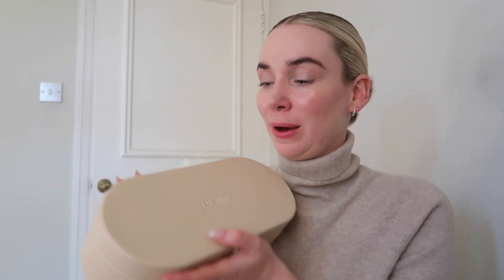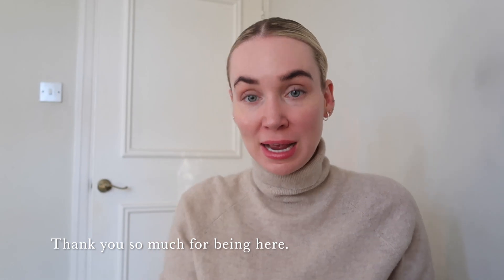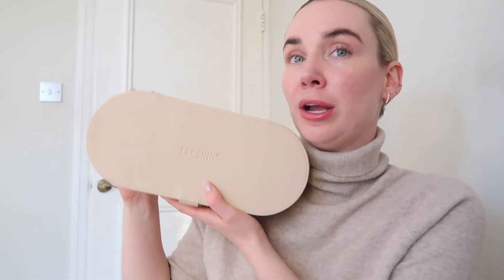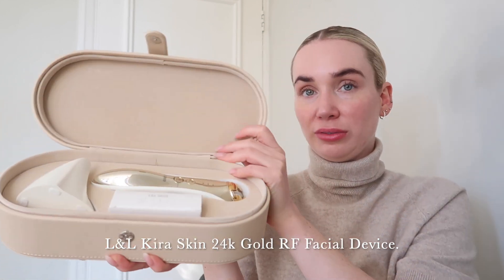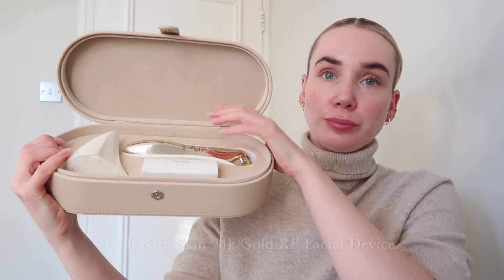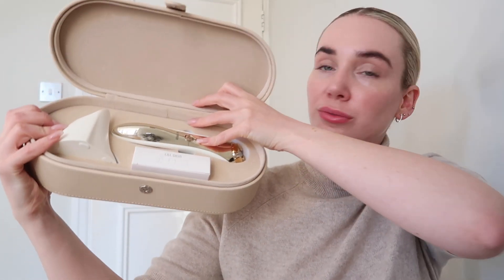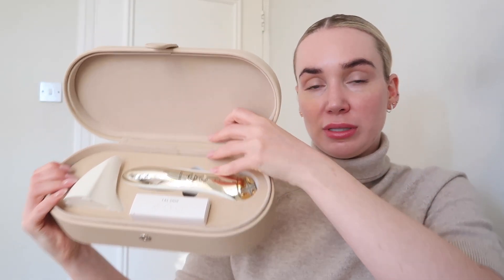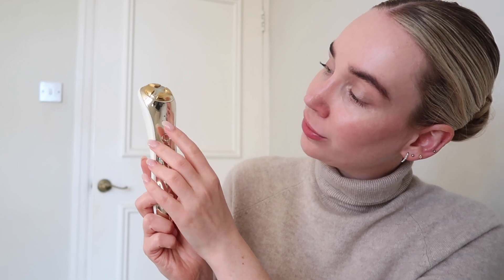L&L Skin Kira 24k Gold RF Facial Device -- Review / Tutorial & Amazing discount!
Hi lovelies!

Thank you so much for being here, I really appreciate it.

Today I would like to tell you guys more about the KIRA 24K Gold Beauty Device.
This is such a clever device that can do multiple things, I tell you more about the different settings and show you how the device works. This device is great if you want to step up your home routine, it works wonderful on my skin and I love totally love it.

I am so happy to tell you that I have a 30% discount code for you, click on the link below if you wish to purchase the KIRA 24K Gold Beauty Device and use the code; WIESJE30

*Please read the instructions carefully before starting.

Please note that this video isn’t sponsored, but I did receive the device as a gift to use with no obligation to post, opinions are my own.

I hope that you enjoy watching this video and see you very soon! Lots of love, Wiesje.

 / wiesje.weeber